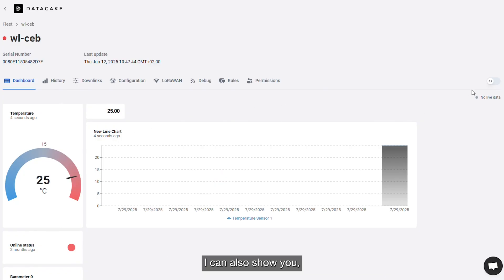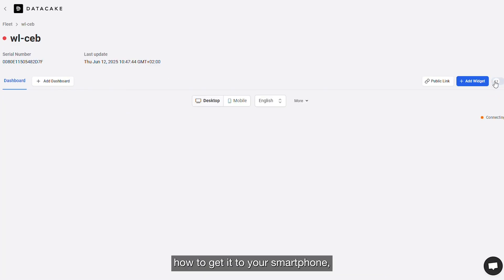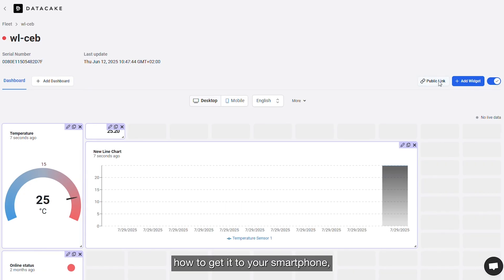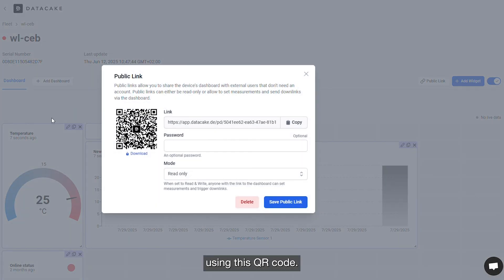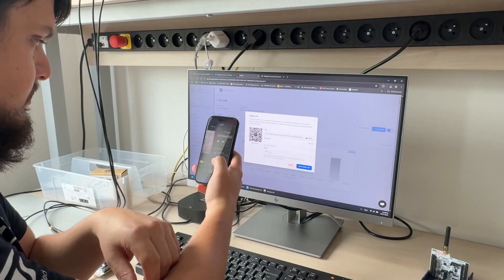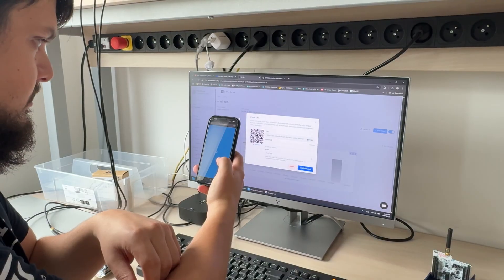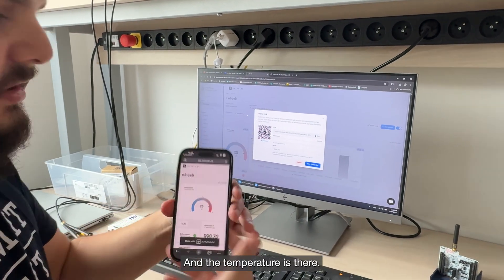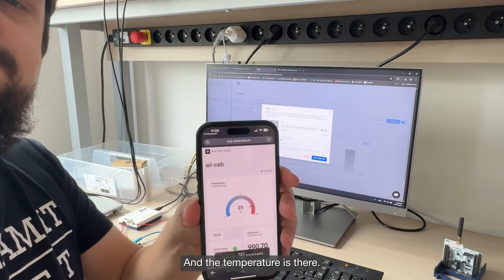Discover STM32WL5 LoRaWAN with our STM32 expert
Unlock the power of ultra-low-power wireless communication with the STM32WL5 series - STMicroelectronics’ cutting-edge microcontroller with integrated LoRaWAN technology. This compact yet powerful device is designed to accelerate your IoT projects with extended range, enhanced security, and exceptional energy efficiency.

In this quick overview, learn how the STM32WL5 combines a high-performance Arm Cortex-M4 core with a sub-GHz radio, enabling seamless LoRaWAN connectivity for smart cities, industrial automation, agriculture, and more.

What you’ll learn:
-Key features of the STM32WL5 module
- Benefits of integrated LoRaWAN technology
- Specific use case with environmental sensors